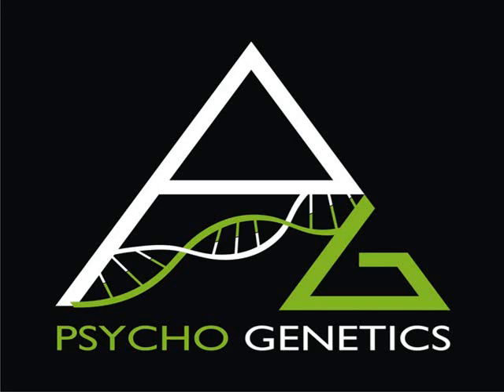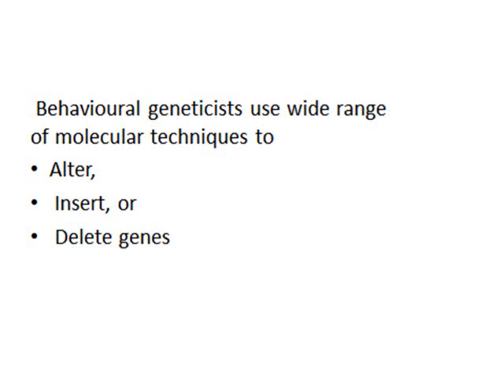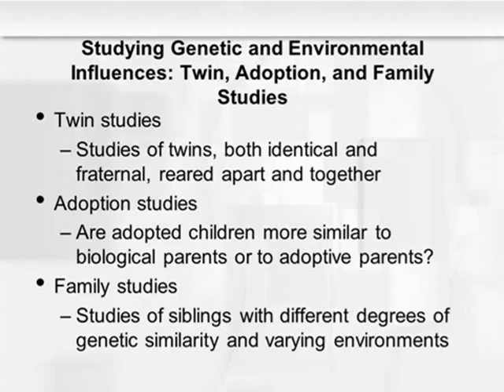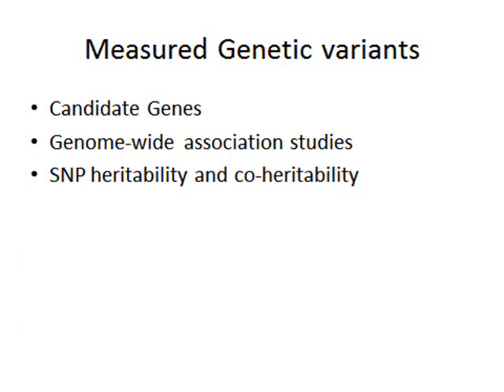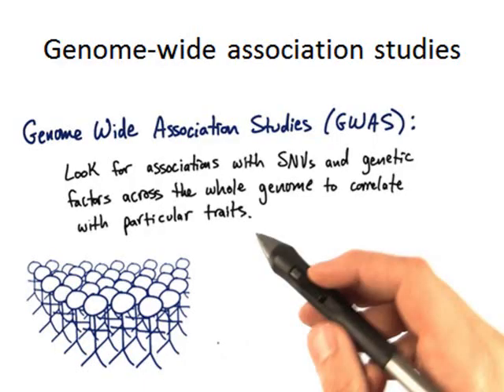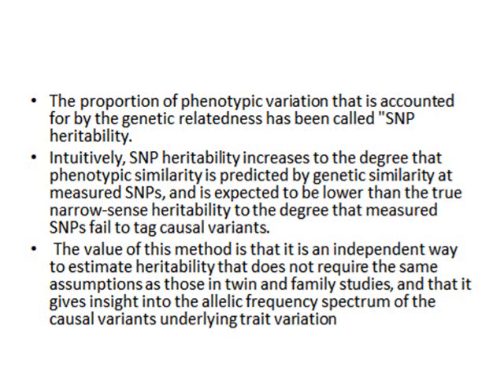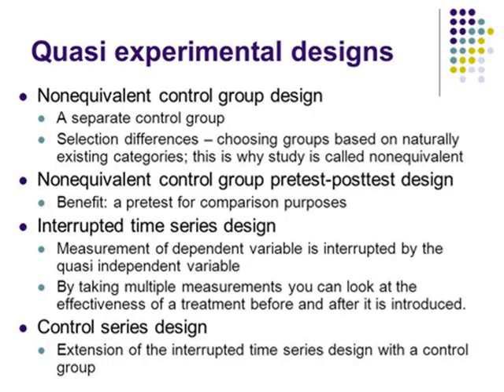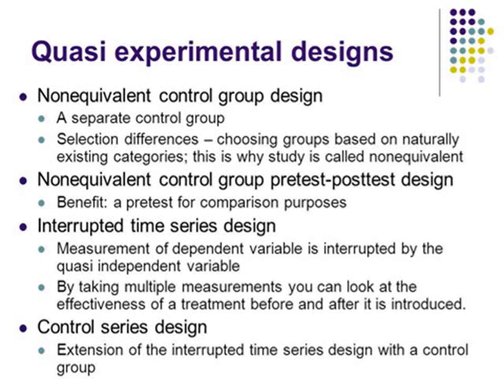Psychological Approaches Behavior Genetics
This video is about the different approaches of psychology. psycho-genetics is focused in this video and methodological approaches are also focused .